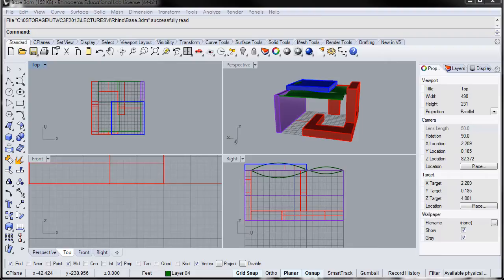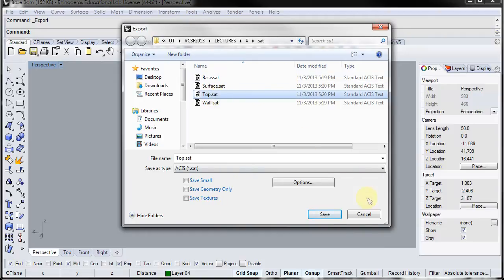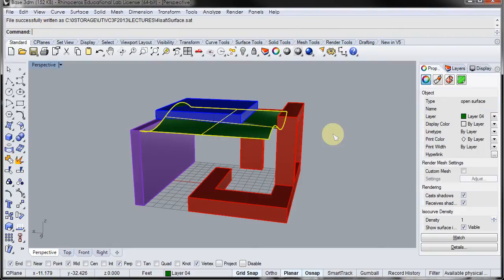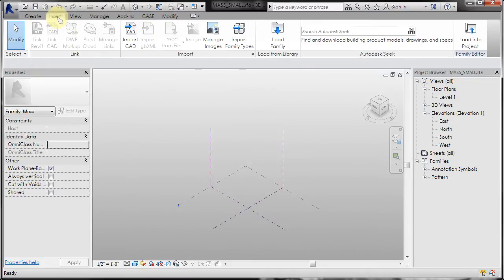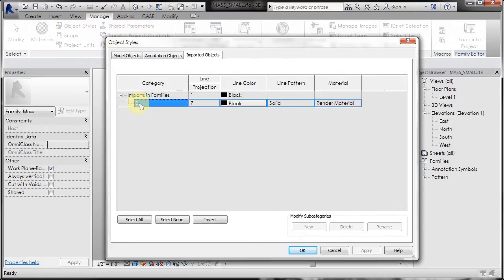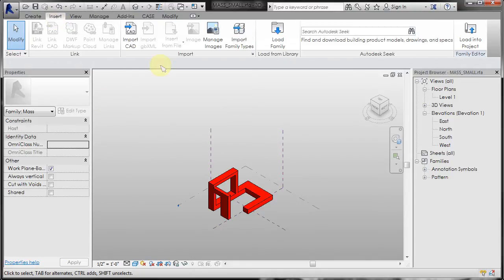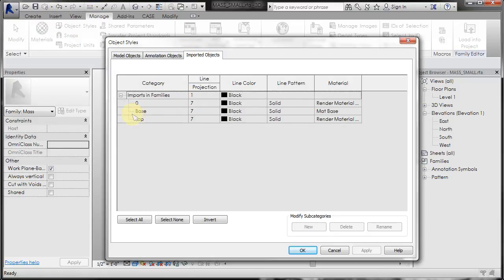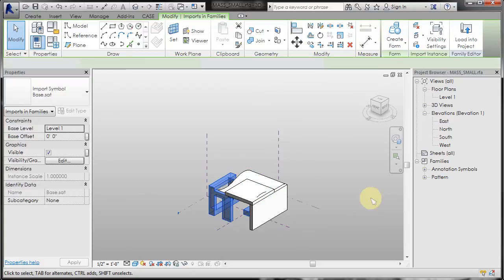PP REVIT 01 RHINO EXPORT IMPORT REDUX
Exporting sat from Rhino to Revit